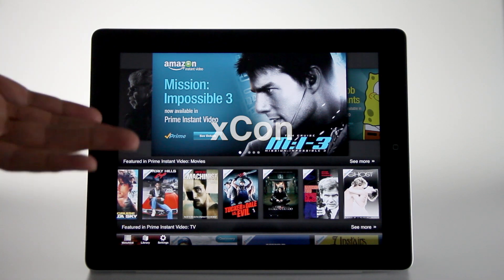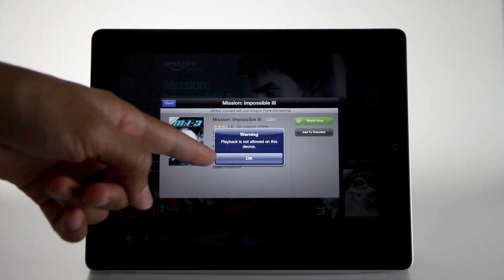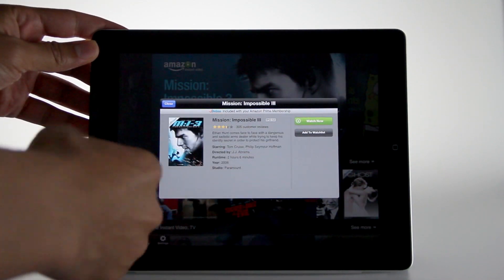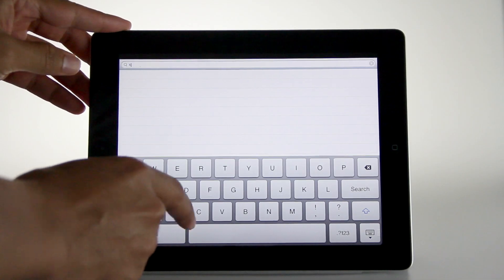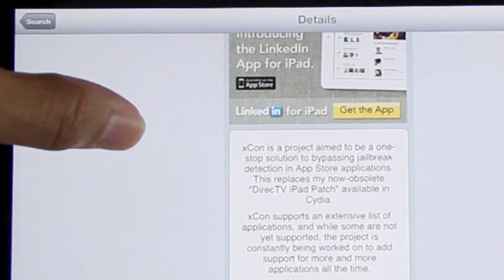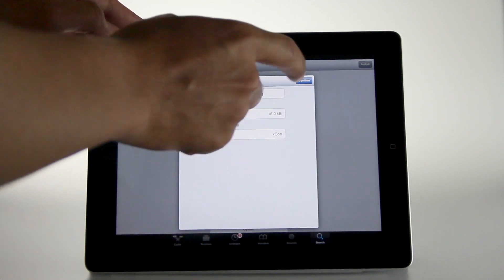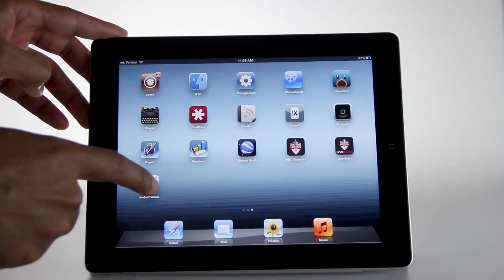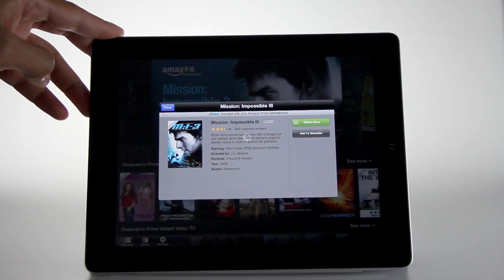xCon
Name: xCon
Description: Remove jailbreak restriction for App Store apps.
Price: Free
Repo: ModMyi
Developer: n00neimp0rtant

About iDB